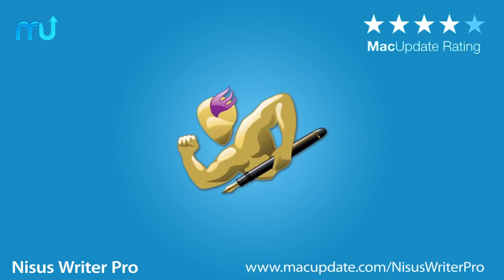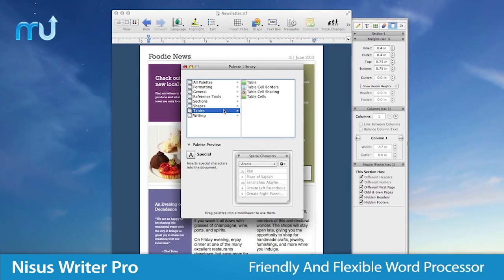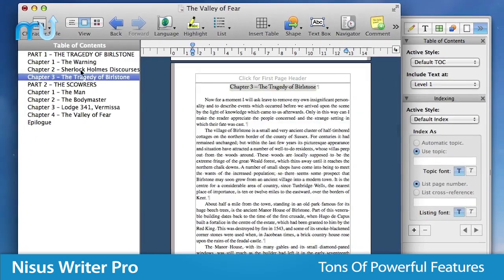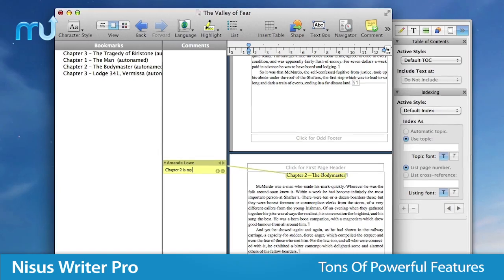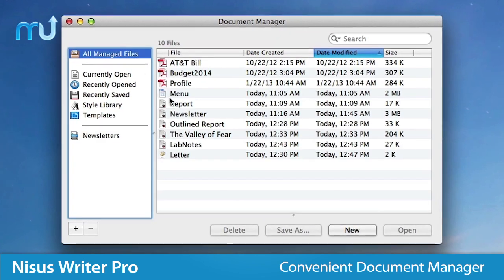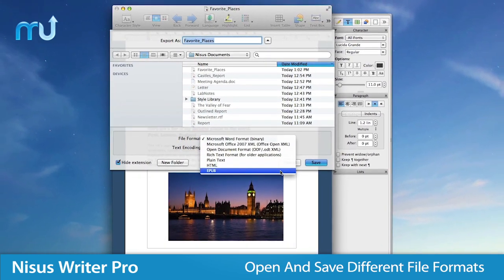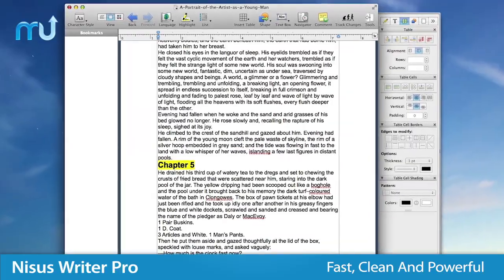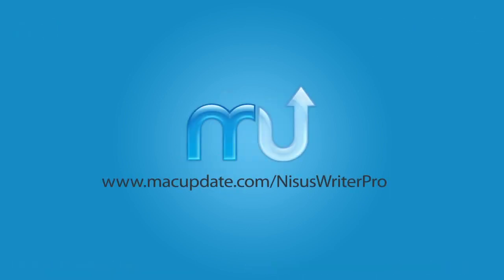Nisus Writer Pro Screencast - MacUpdate Promo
Nisus Writer Pro is a powerful multilingual word processor, similar to its entry level products, but brings new features such as Table of Contents, Indexing, Bookmarks, Widow and Orphan control, Cross References, Line Numbering, and Text Wrap around images.